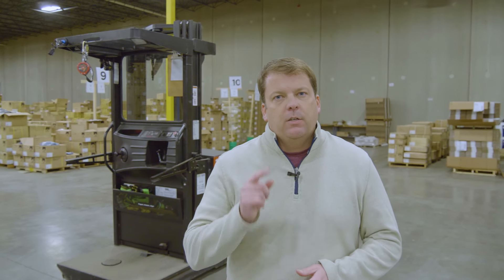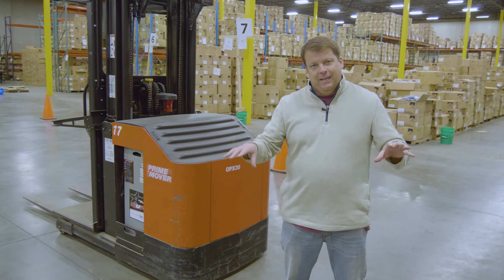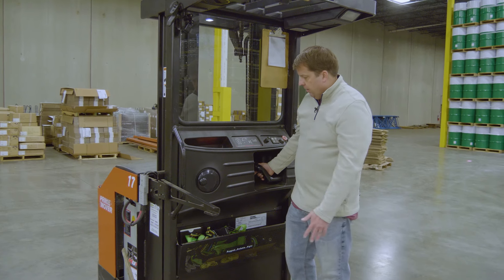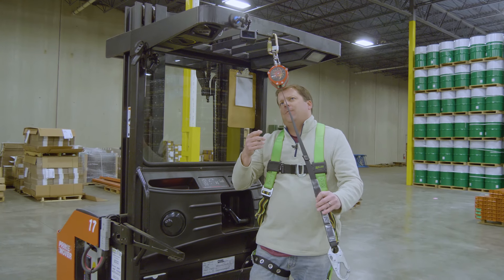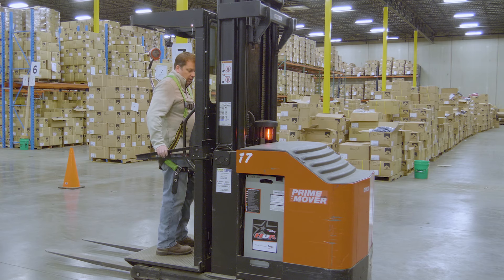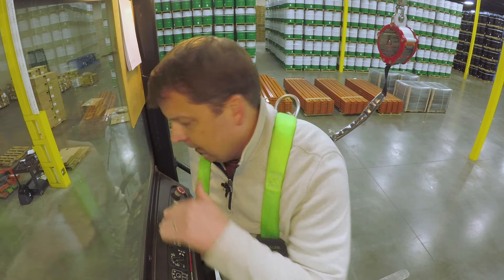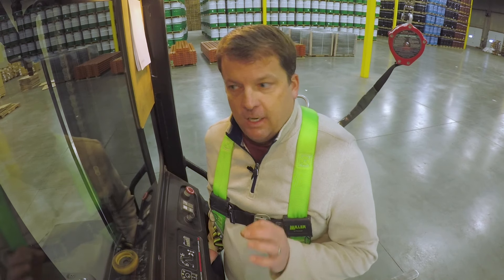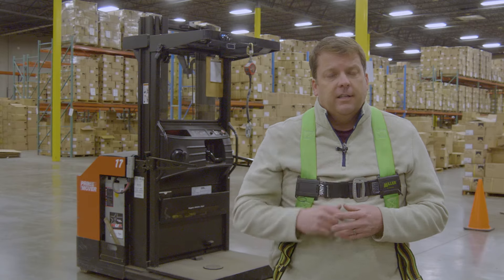How to Operate a Forklift | Order Picker | Cherry Picker Training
In this forklift training tutorial, we will go over the basics of operating a cherry picker forklift. We will be going over controls, safety and driving. Have a question/comment?

A special thank you to Storm Creek Apparel for allowing us to use their forklift. Check them out here: